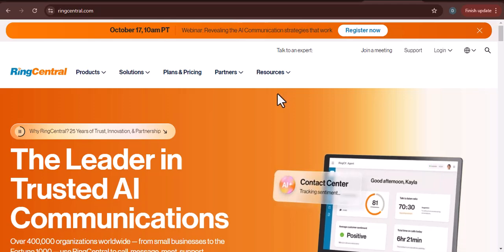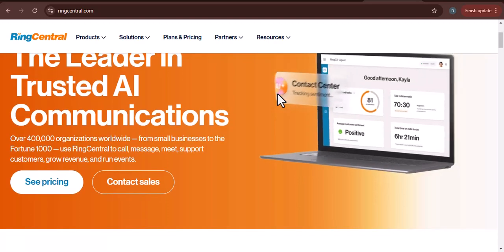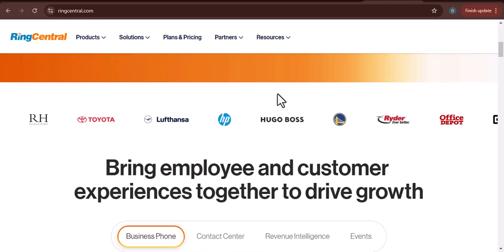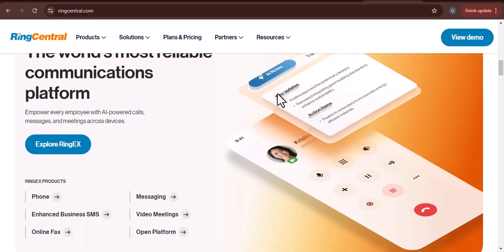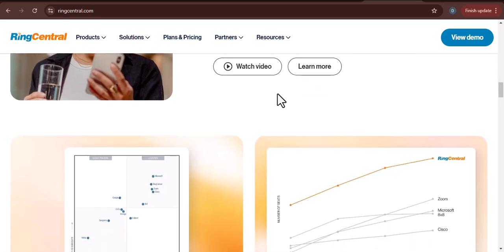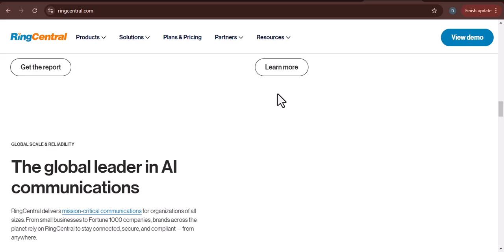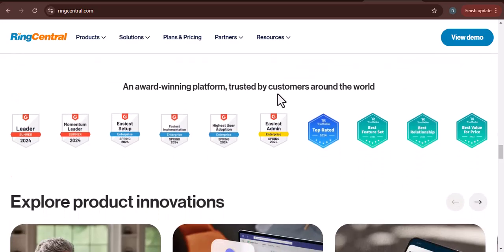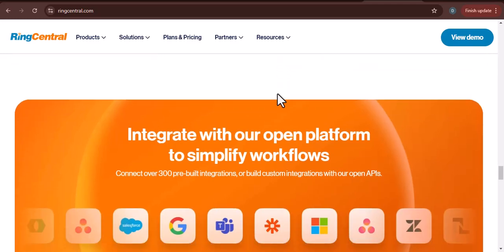How do I create a RingCentral account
In this video, you will learn about How do I create  a RingCentral account

9 YouTube Channel Ideas to Help You Choose Your Own

✅IGNORE THIS
Related Search: